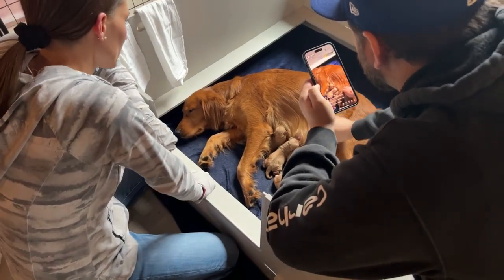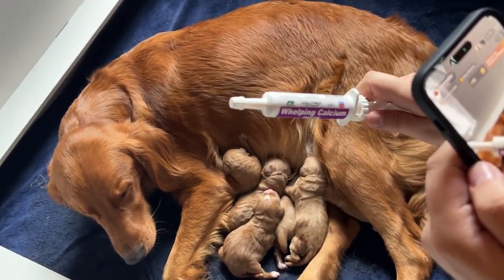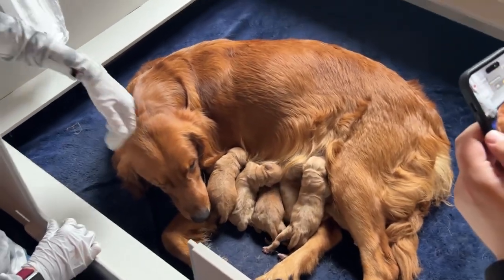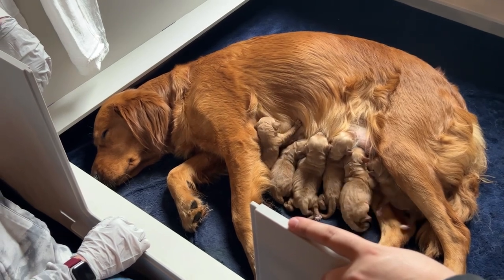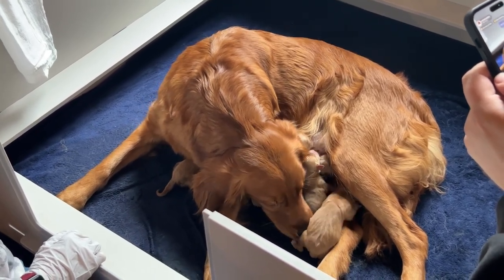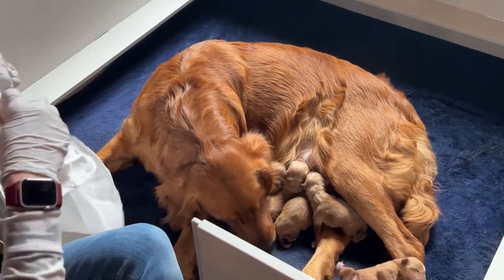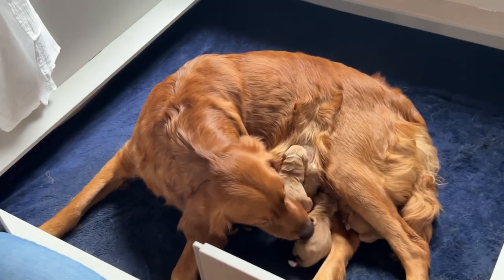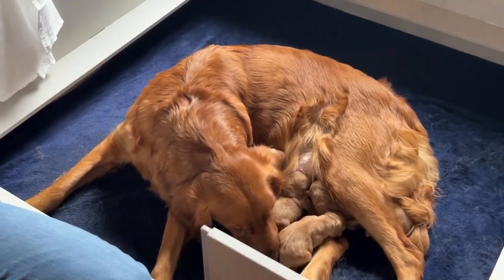Penny’s Newborn Puppies